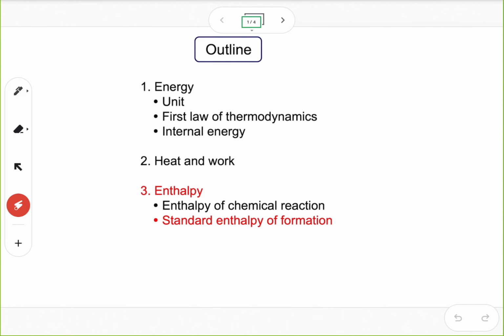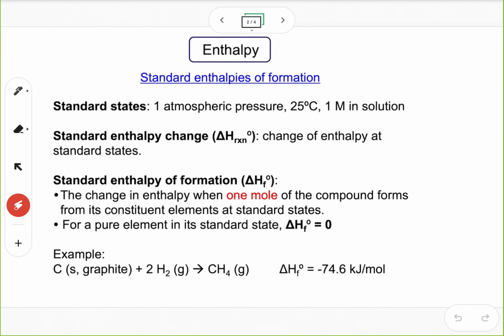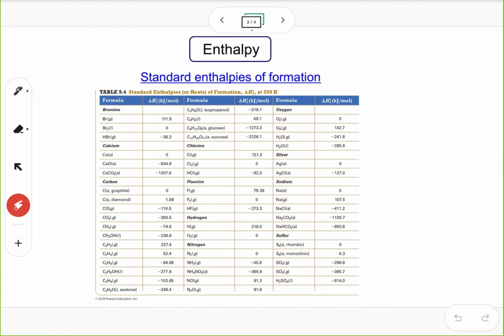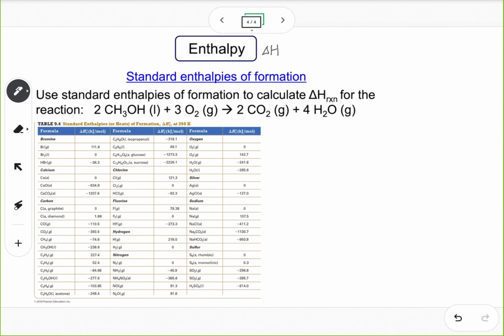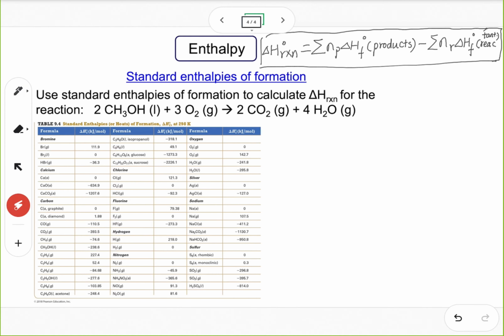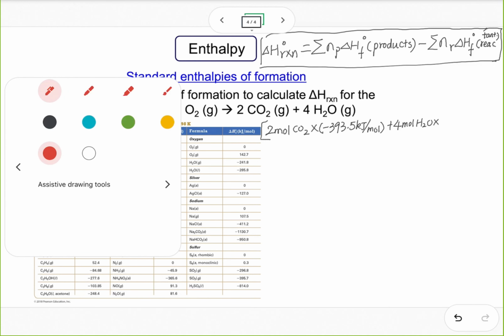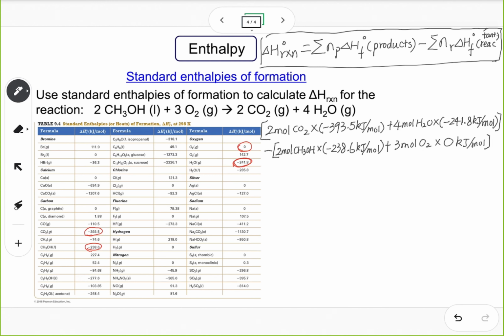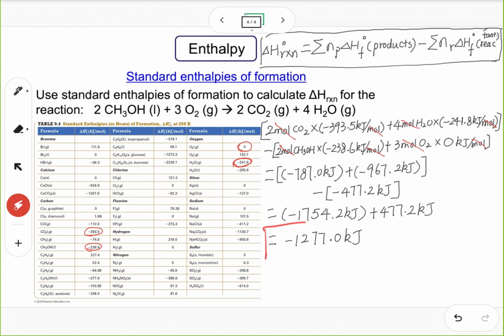Chapter 9-Video 4. Enthalpy-part 2